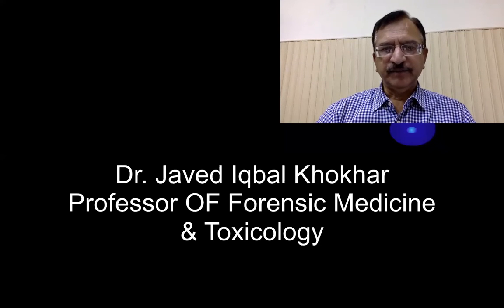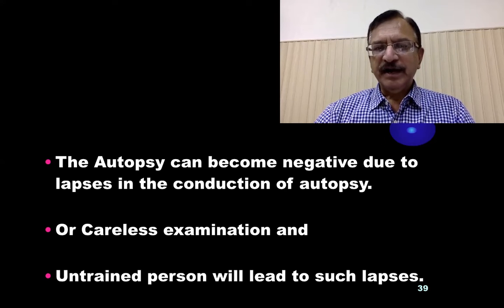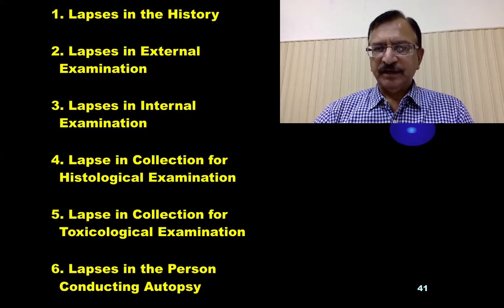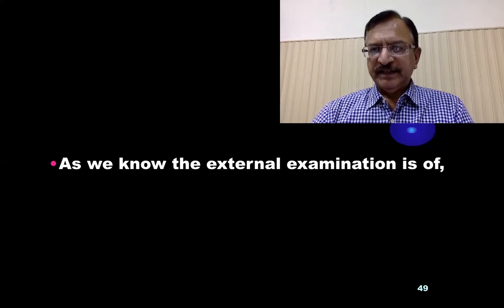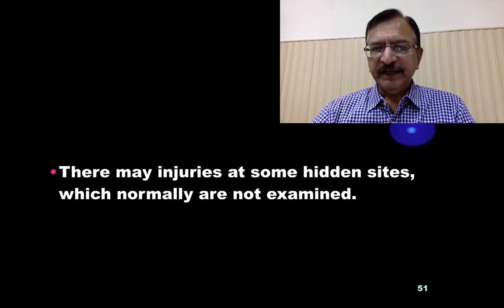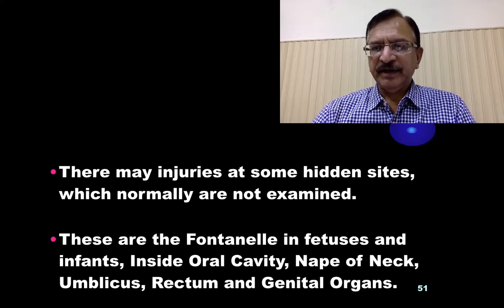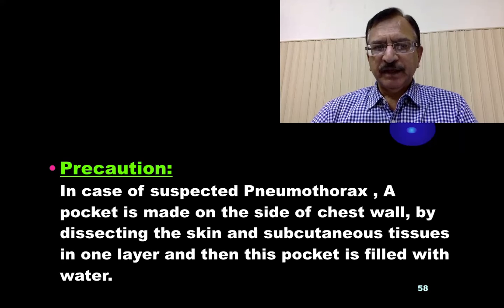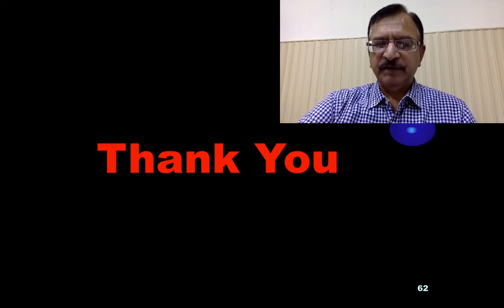26. FALSE NEGATIVE AUTOPSY, LAPSES & LIMITATIONS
THIS IS 26TH LECTURE ON AUTOPSY.
IN THIS LECTURE I HAVE DISCUSSED THE NEGATIVE AUTOPSY.
THIS CAN BE,
1. TRUE NEGATIVE
2. PSEUDO OR FALSE NEGATIVE
THESE ARE USUALLY DUE TO LAPSES IN THE EXAMINATION.

 Lapses in the History
 Lapses in External Examination
 Lapses in Internal Examination
 Lapse in Collection for Histological Examination
 Lapse in Collection for Toxicological Examination
 Lapses in the Person Conducting Autopsy